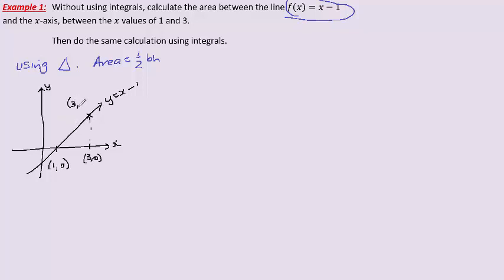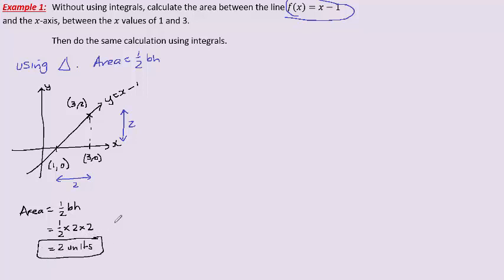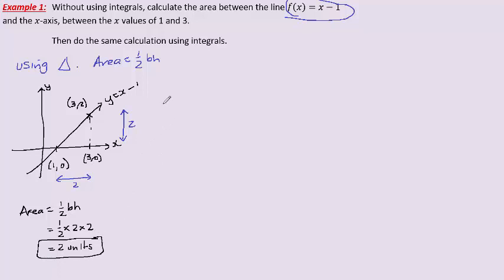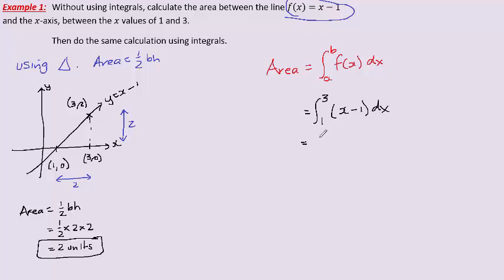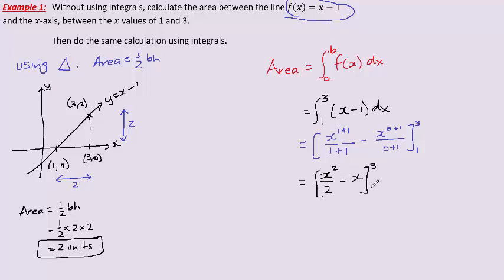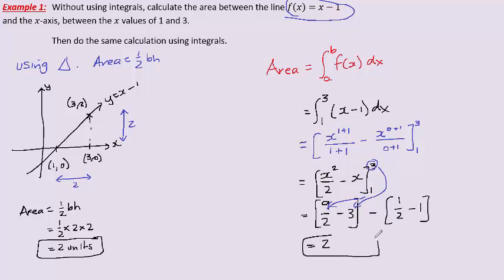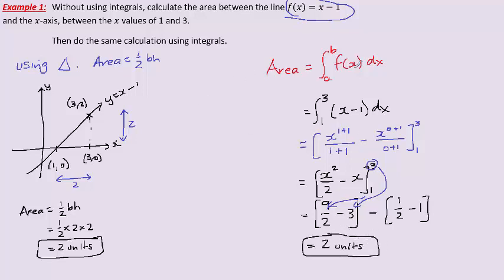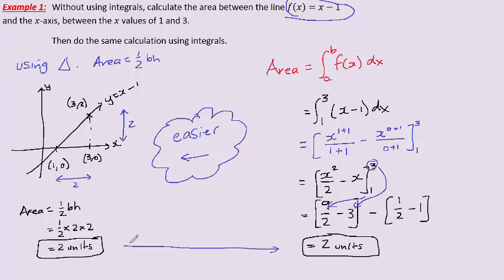VCE Maths Methods - Integration - 4b of 7 - area under a curve using geometry and integration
This video explains how to find the area under a straight line, first using geometry, and then using integration. The answers are compared (and are the same) and we note that it is sometimes easier to use geometry rather than integration.
Covers: area, straight line, triangle, integration